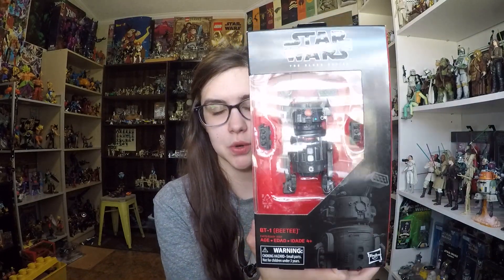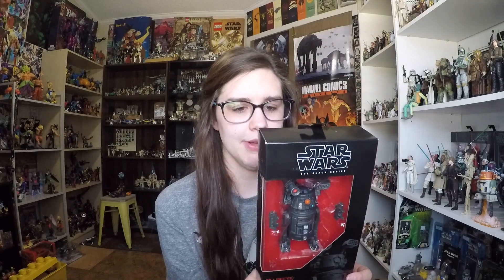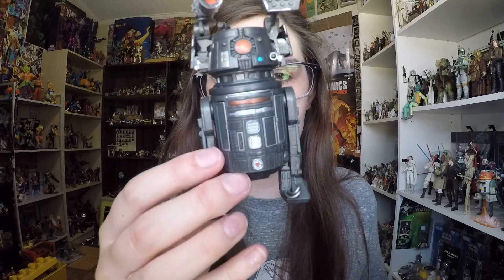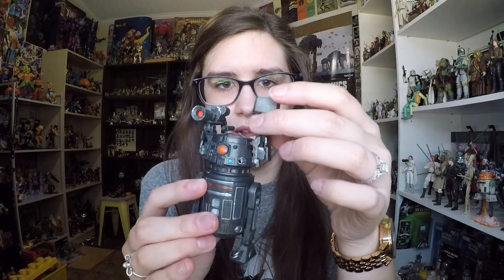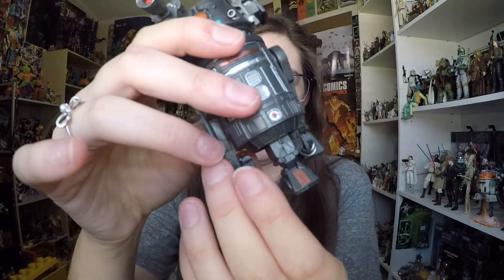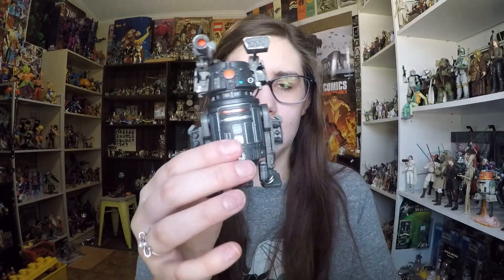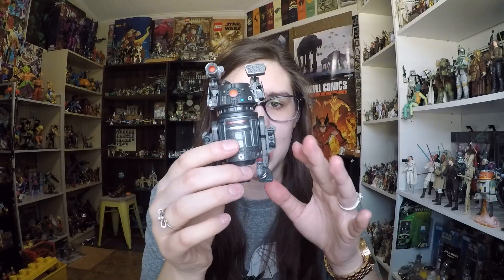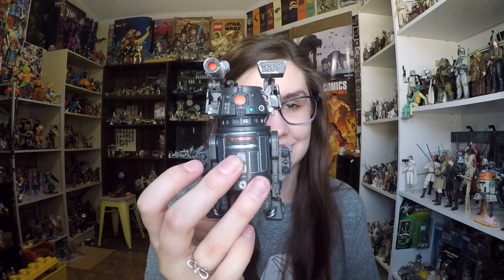STAR WARS THE BLACK SERIES: 6" BT-1 (BEETEE) Review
Another evil droid added to the collection